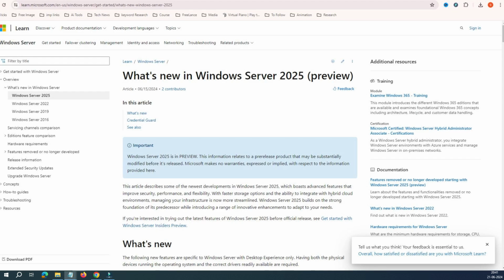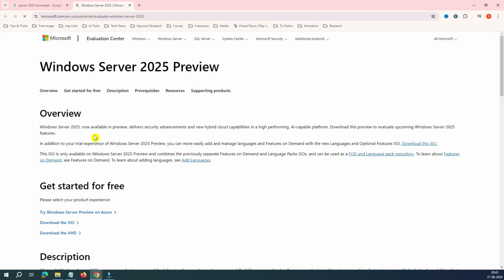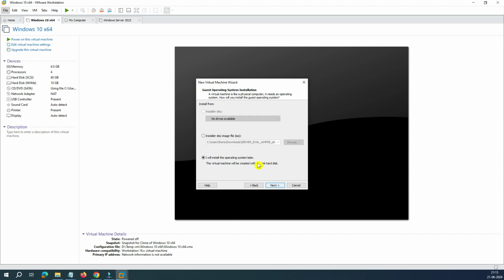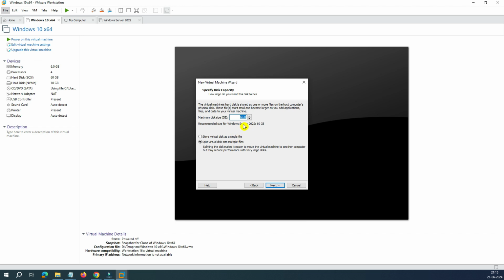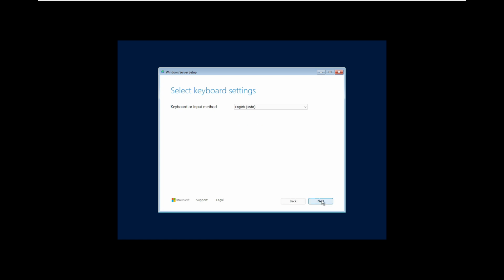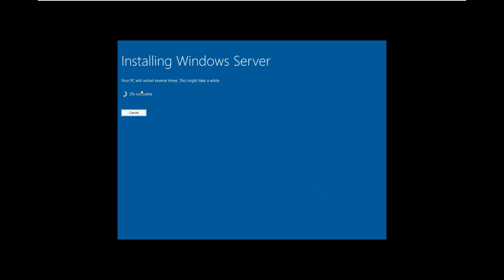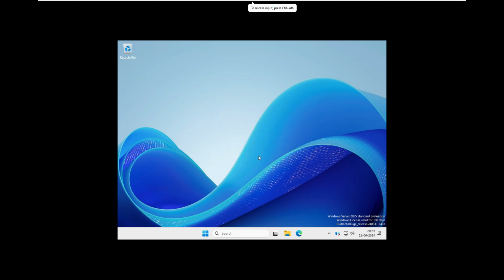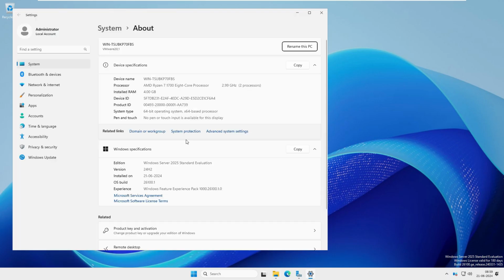Download windows server 2025 | Install Windows Server 2025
As you know, the Server 2025 PREVIEW has just been released and it’s in high demand, especially after the Server 2022 which was launch back in 2021. Server 2025 introduces several exciting new features, including:

Enhanced Security: With advanced threat protection and improved encryption, Server 2025 sets a new standard for data security.

Improved Performance: Optimizations for both hardware and software ensure faster processing and better efficiency.

Seamless Cloud Integration: Easier and more robust integration with cloud services to streamline hybrid infrastructure setups.

AI and Machine Learning Capabilities: Built-in tools to support AI and machine learning applications directly on your server.

User-Friendly Interface: A more intuitive and responsive user interface for easier management and configuration.

Support for Modern Applications: Better support and performance for containerized applications and microservices.

Now, let's talk about the hardware requirements for Server 2025:

Minimum Hardware Requirements:

Processor: 1.4 GHz 64-bit processor
RAM: 512 MB for Server Core / 2 GB for Server with Desktop Experience
Storage: 32 GB of space
Network: At least 1 gigabit

We don't have a physical server to install Windows Server 2025, therefore we will install it on VMware Workstation 17 instead as Virtual Machine .

Buying an Microsoft Office / Windows 11 License-
MS OfficeSuite Professional Plus 2021
MS Office Suite 365 Professional Plus (5 Devices, Lifetime Validity)
MS OfficeSuite Professional Plus 2021 & Windows 11 Pro

Your Queries-
server 2025
How To Download And Install Microsoft Windows Server 2025
install Windows Server 2025 on Virtual Machine
Windows Server 2025 Preview Download and Install
Download Windows Server VNext 2025 ISO
New Windows Server 2025 LTSC Preview
how to download windows server 2025
windows server 2025 insider preview
windows server 2025 download
windows server 2025 preview
windows server 2025 evaluation
how to install windows server 2025 step by step guide